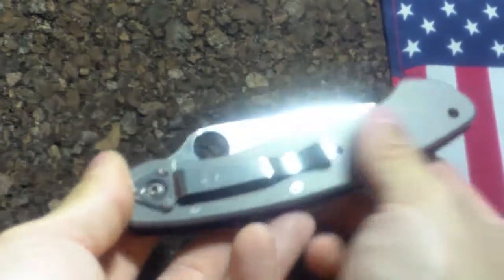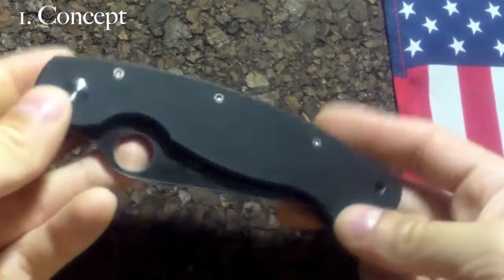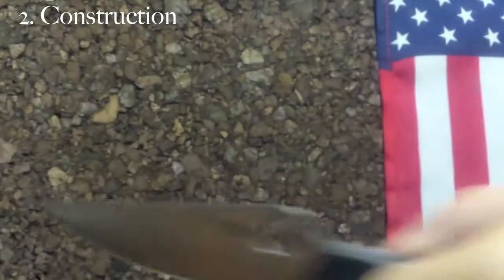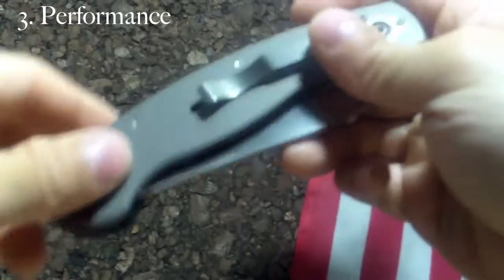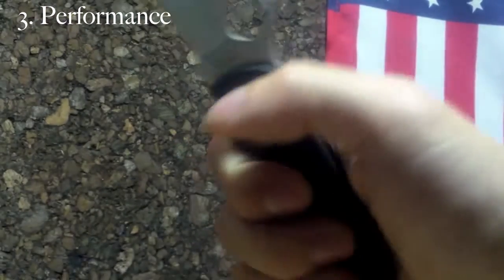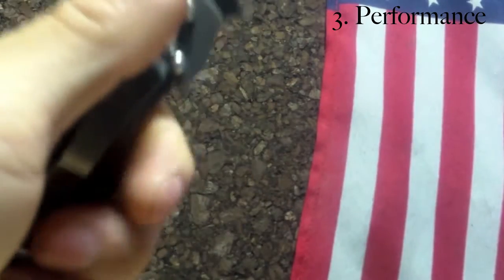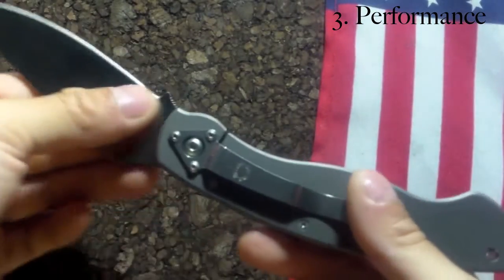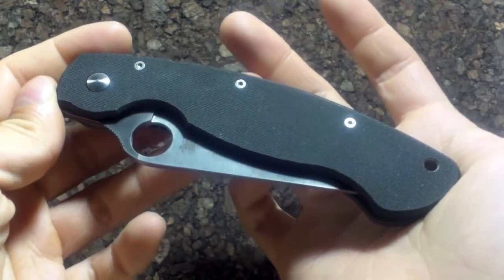7p Review: Spyderco Military Revisited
A newer redo of an old knife review but in the 7 point format. Hope you like it these kinda vids take days to plan & then edit